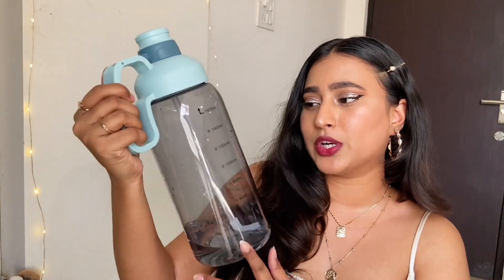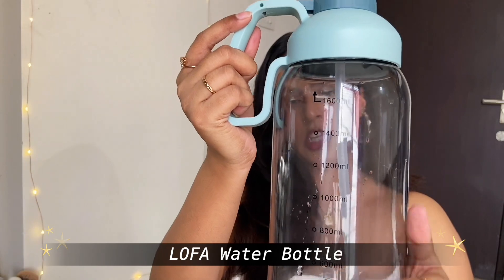SUPER AFFORDABLE SUMMER ESSENTIALS EVERY GIRL NEEDS| 2021✨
Today's video Summer Essentials|Skincare|Affordable💕

Hey guys, in today’s video m going to share my top affordable body, face and hair summer essentials . I hope you all like this video and find it helpful❤️❤️
Subscribeee for more such videos☺️

Check Out NIVEA Body Wash, Frangipani & Oil Shower Gel, Pampering Care & Refreshing Scent of Frangipani Flower On Nykaa

Check Out Dove Eventone Deodorant Roll On For Women On Nykaa

Lofa water bottle

Miniso perfume

Miniso perfume

Check Out The Face Shop Jeju Aloe Fresh Soothing Gel On Nykaa

Check Out Lotus Herbals Safe Sun UV Screen Matte Gel Pa+++ SPF - 50 On Nykaa